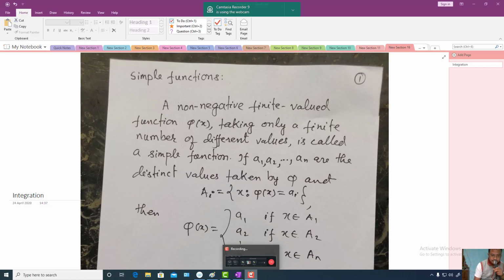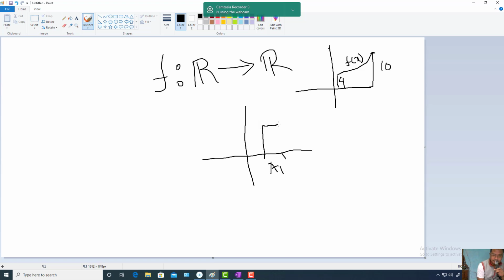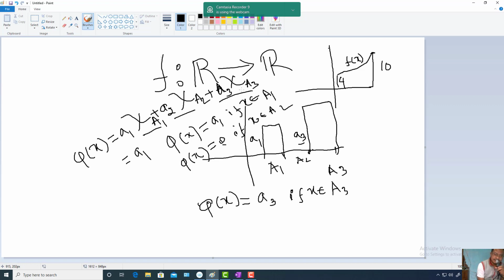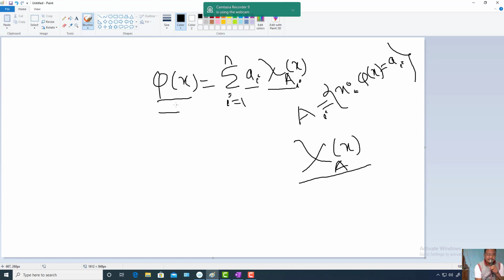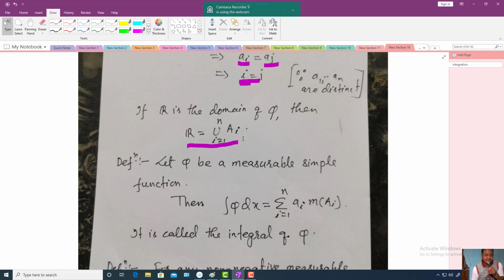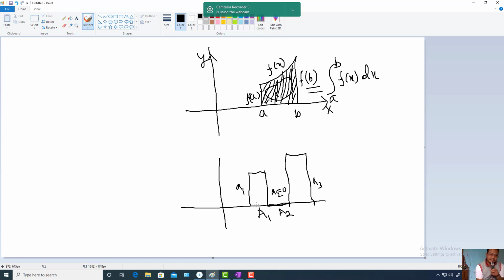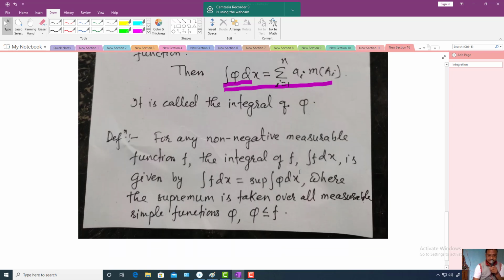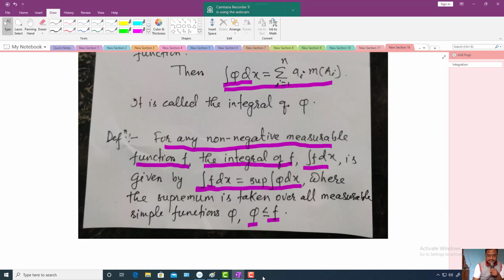Simple Measurable Functions(Lecture10)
Simple Measurable Functions